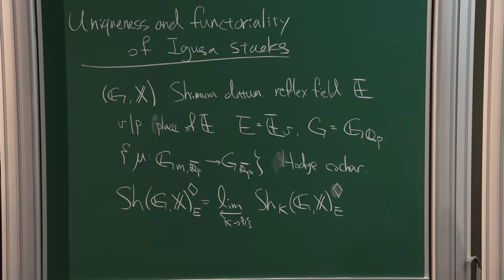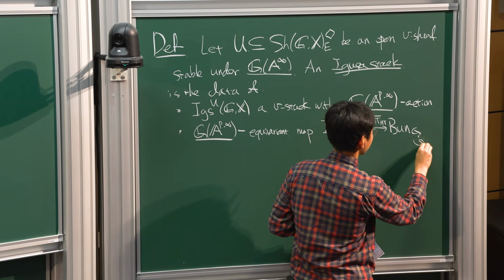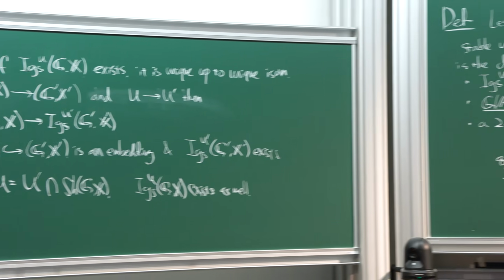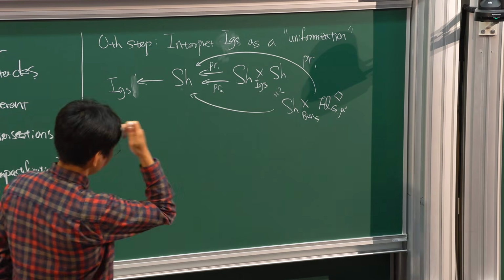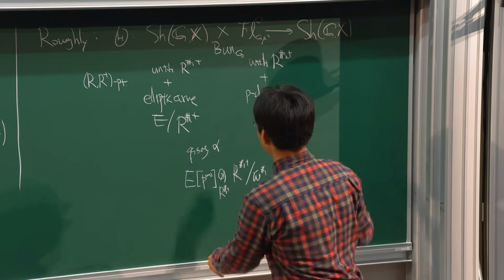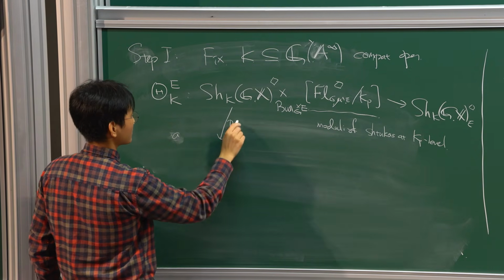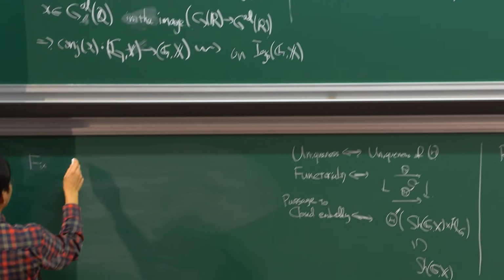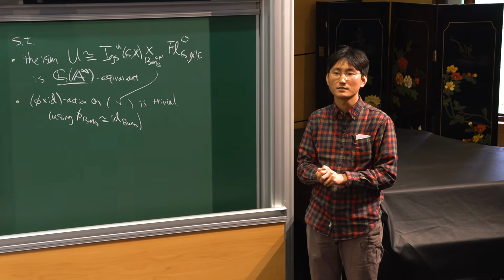Dongryul Kim - Uniqueness and Functoriality of Igusa Stacks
I will introduce a perspective on Igusa stacks that can be interpreted as providing a uniformization of the $p$-adic Shimura variety. Using deformation theory and $p$-adic Hodge theory, I will discuss how this uniformization can be pinned down uniquely. As a consequence, we can deduce that Igusa stacks are canonical objects that are unique.

Dongryul Kim (Stanford University)